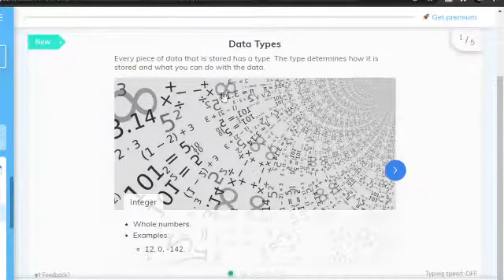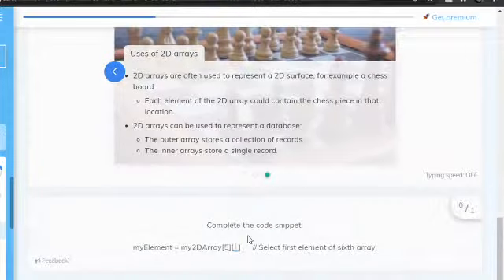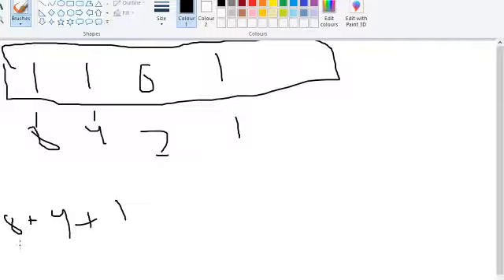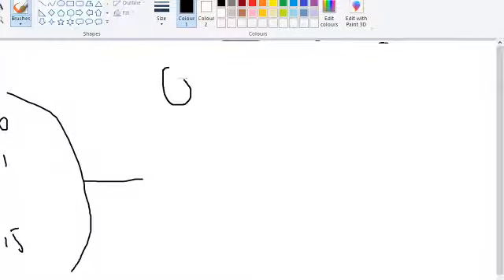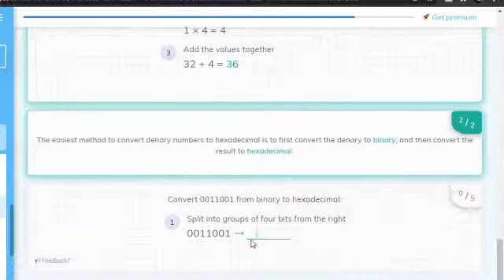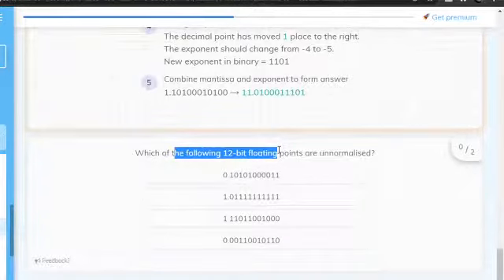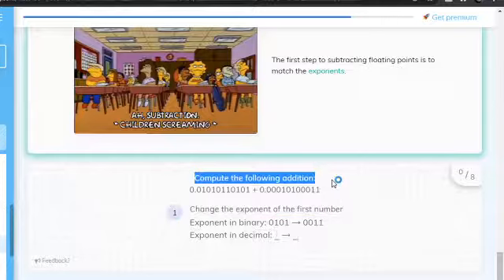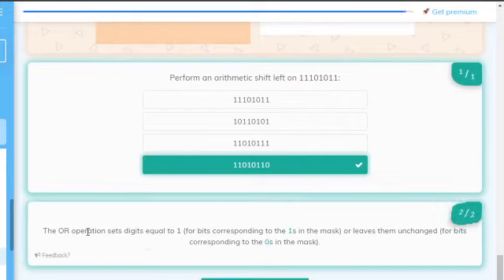Data Types, Data Structures and algorithms explained in animation + practise questions! A-Level/GCSE